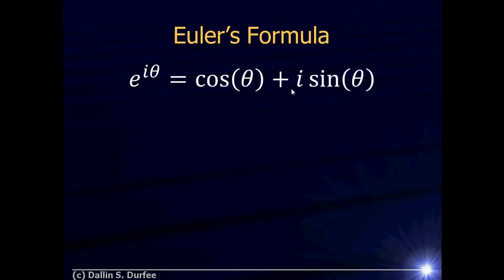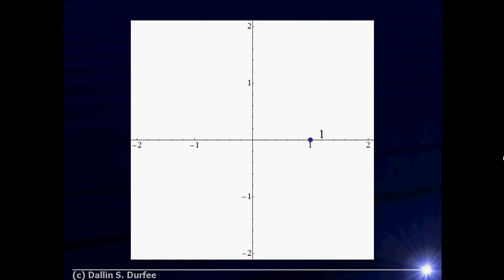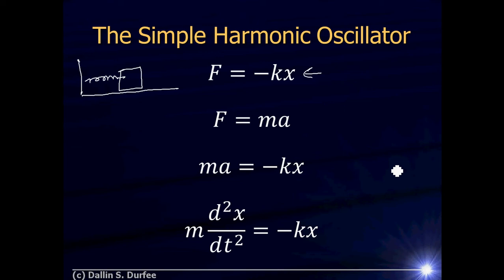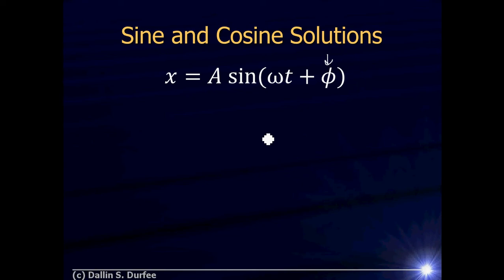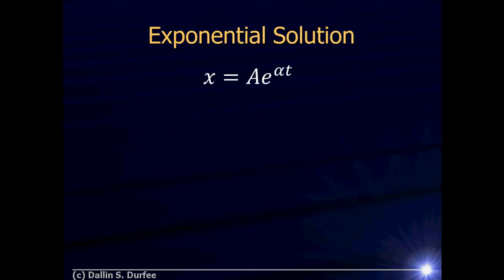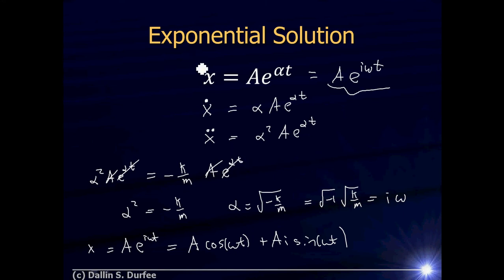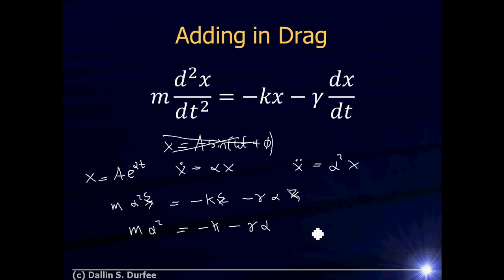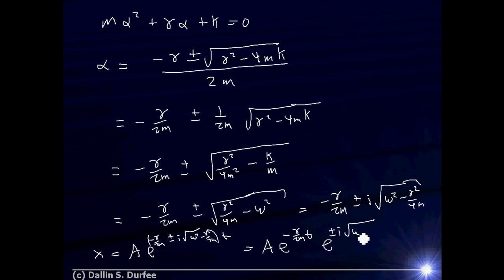Physics123 Complex Exponentials Video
Introduction to Complex Exponentials